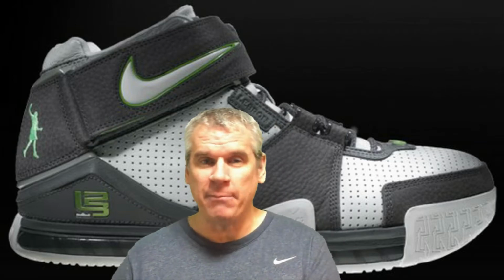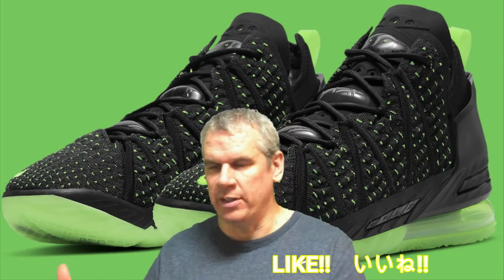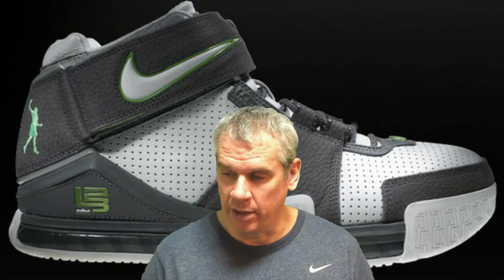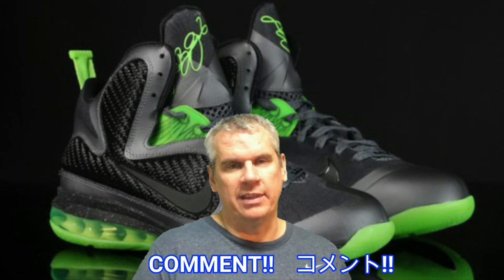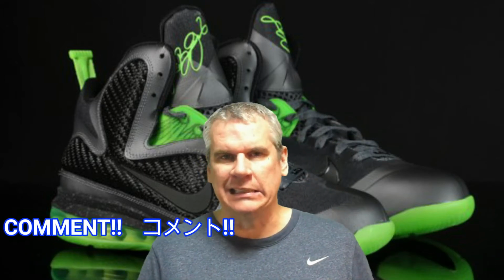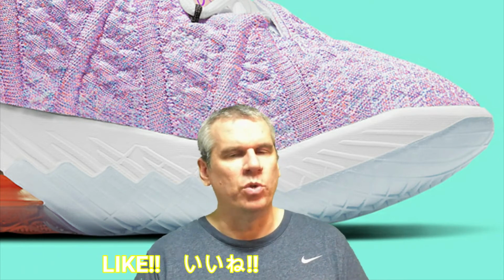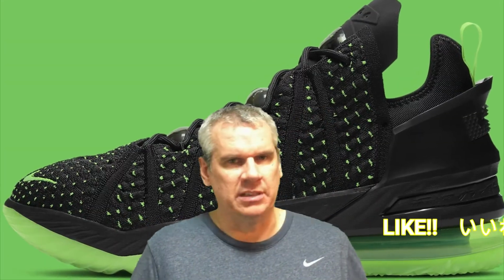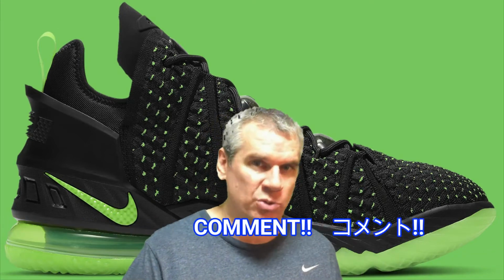Finally getting the 18s right with the NIKE LEBRON 18 DUNKMAN・ナイキ レブロン 18 ダンクマン [スニーカー sneakers]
This is a sneaker video about the upcoming release on January 29th of the Nike Lebron 18 Dunkman. ナイキ レブロン 18 ダンクマンについて話します。Brought to you from Tokyo, Japan, the home of the 2020 Olympics. 東京オリンピック2020の日本からUPしました。